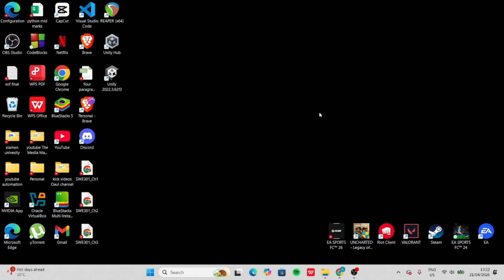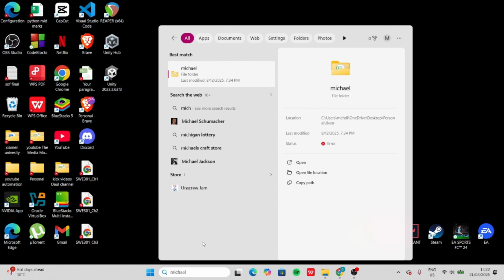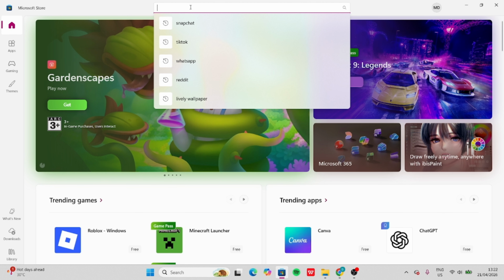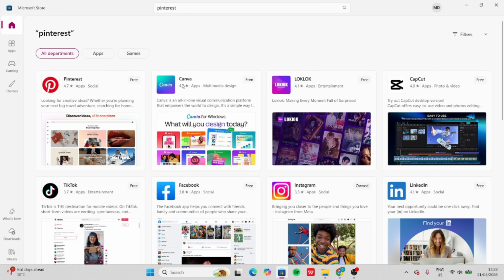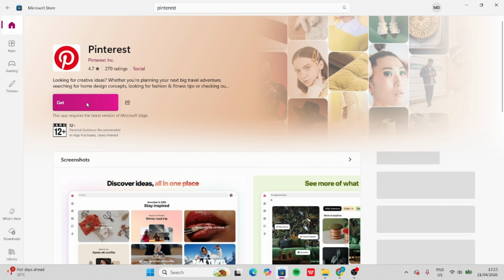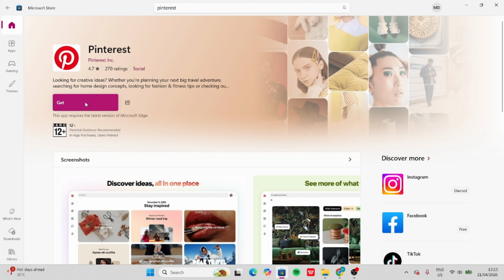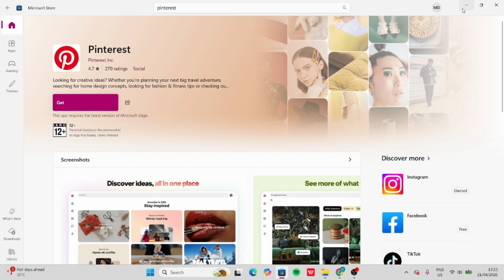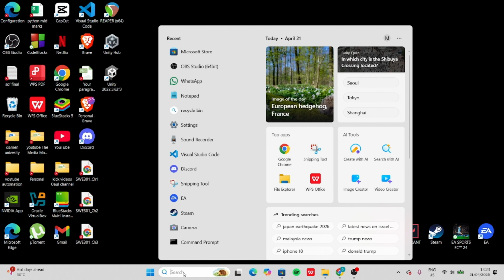How to Install Pinterest App on Windows 10/11 2026 (Full Guide)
Hey there, in this tutorial, I’ll show you step by step how to download and install the Pinterest app on your Windows 10 or Windows 11 PC or laptop in 2026.